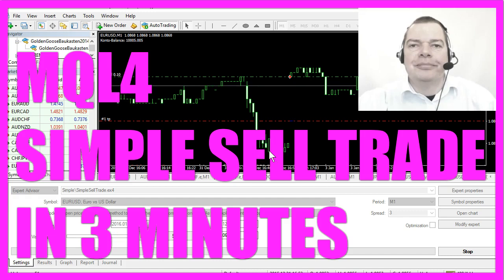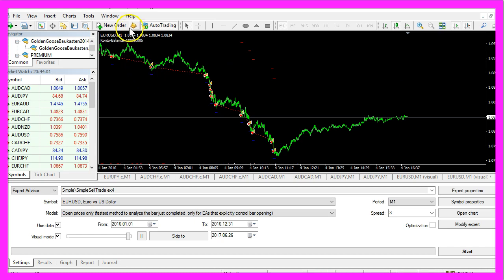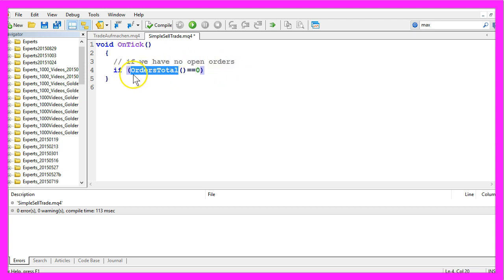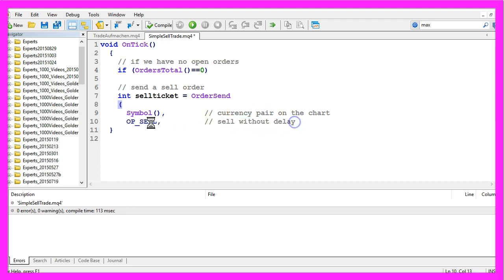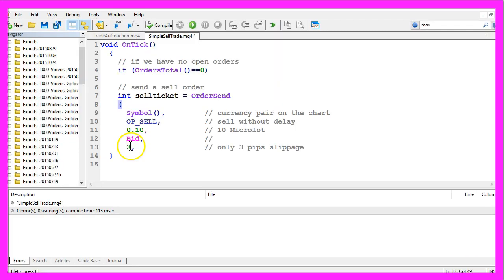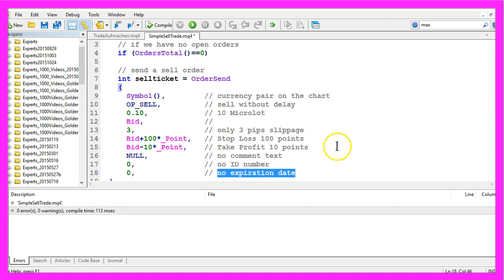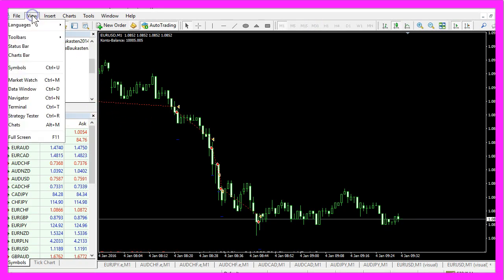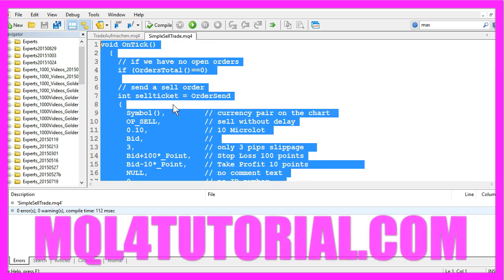MQL4 TUTORIAL - SIMPLE SELL TRADE IN 3 MINUTES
With MQL4 for Metatrader4 we create an Expert Advisor (also known as Trading Robot) that can open a Sell Trade on a Forex Chart totally automated. The Order also has a working Stop Loss and a Take Profit and you can code it in the Metaeditor in 3 minutes or less...